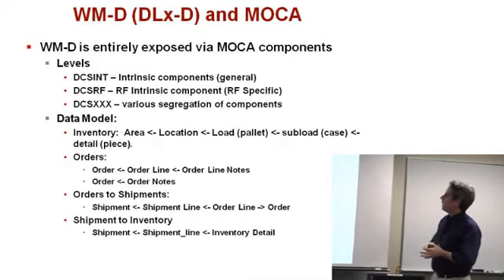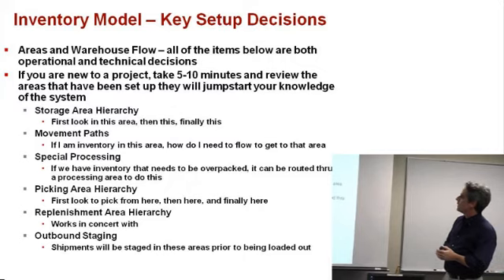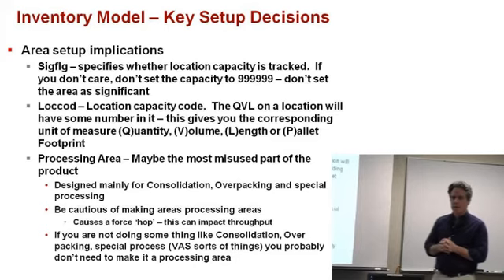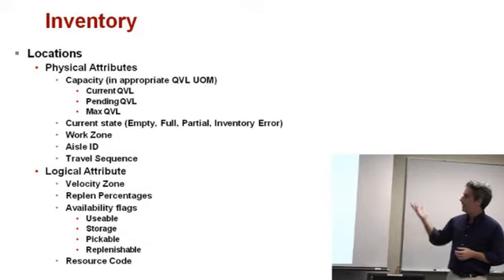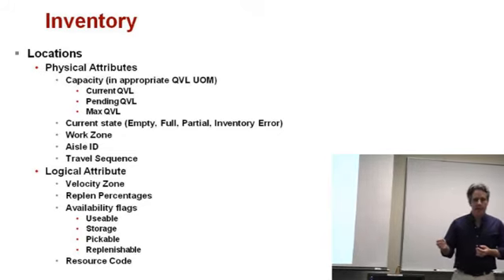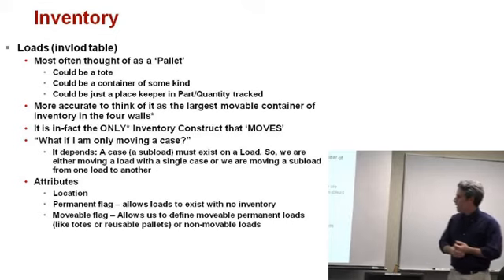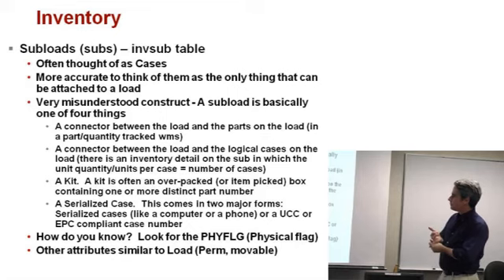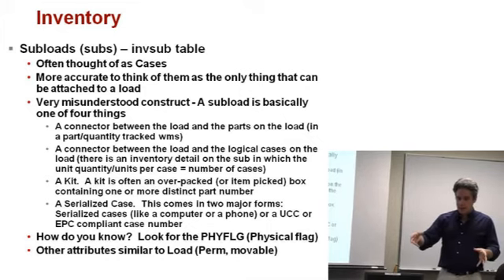Module 7 Part 1 WMS Internals Inventory Model Guerrilla MOCA Training